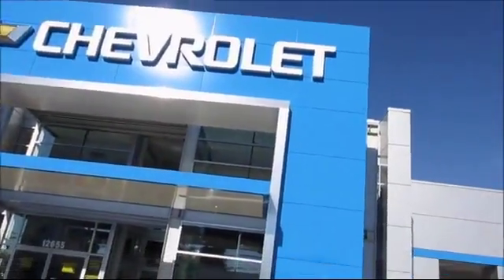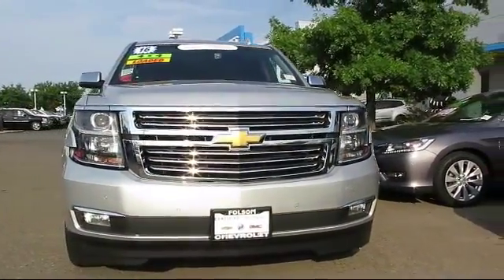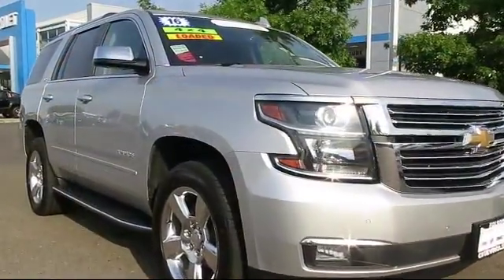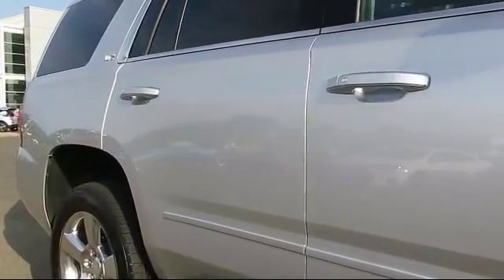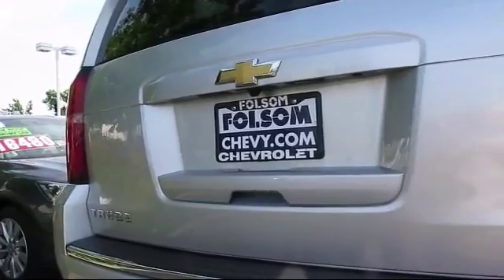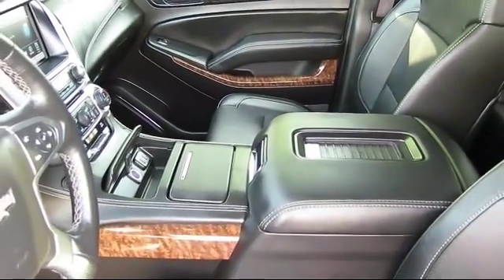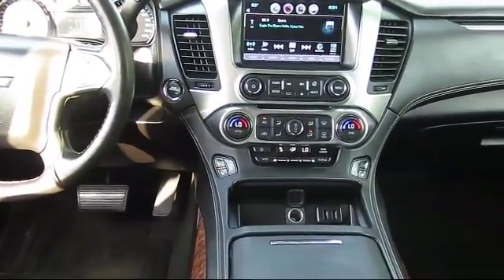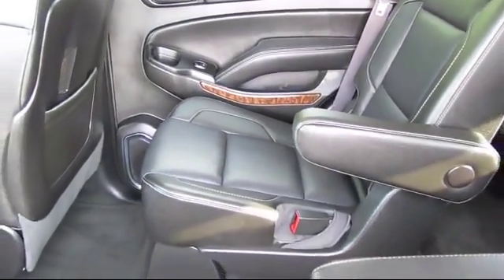2016 Chevrolet Tahoe Sport Utility LTZ Sacramento Roseville Elk Grove Folsom Stockton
2016 Chevrolet Tahoe Sport Utility LTZ-Stock Number: 8663R Vin:1GNSKCKC9GR248319 Previous Rental.

Folsom Chevrolet
12655 Auto Mall Circle